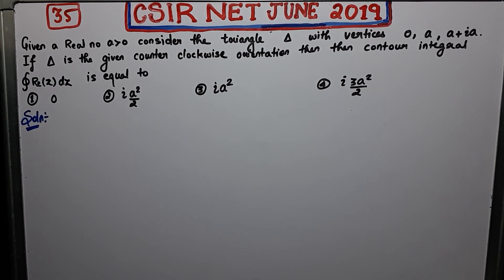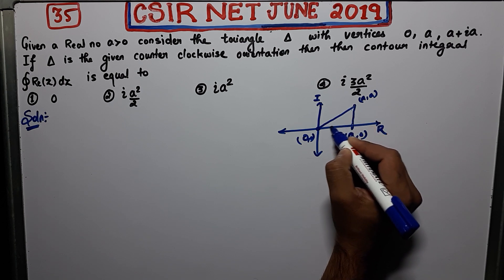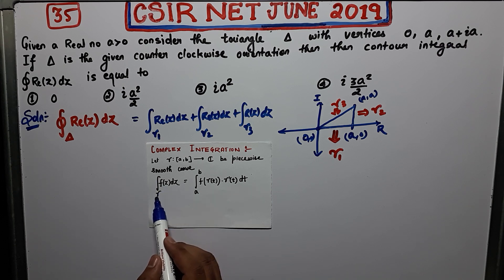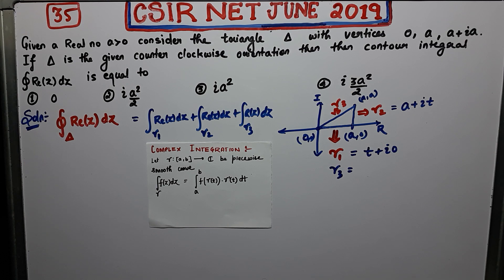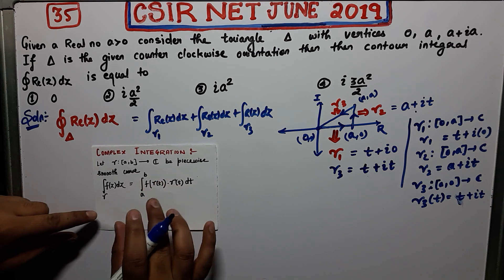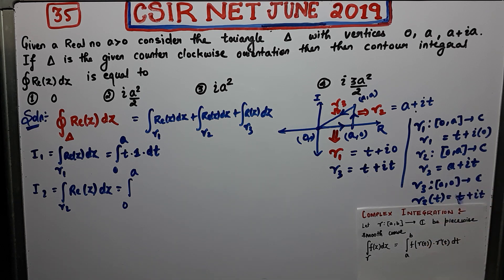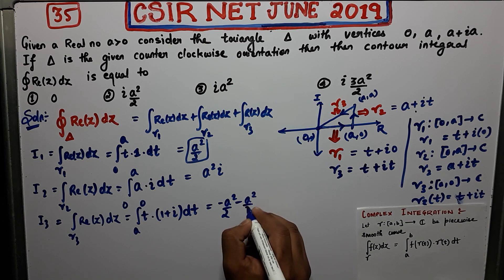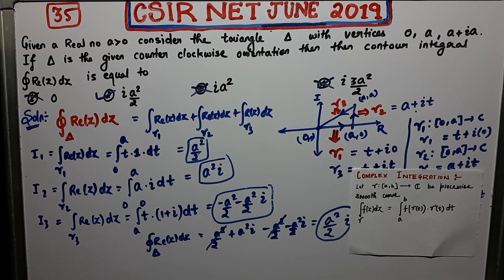CSIR NET June 2019 Question 35 | Complex Integration | Complex Analysis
Question 35
COMPLEX Analysis

Question Paper
2021, 2020, June 2018 and 2017